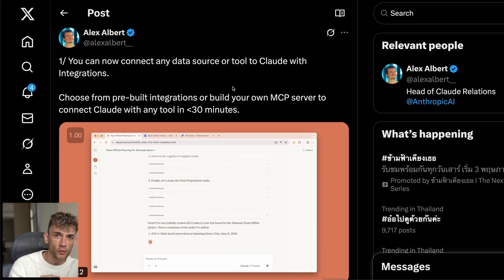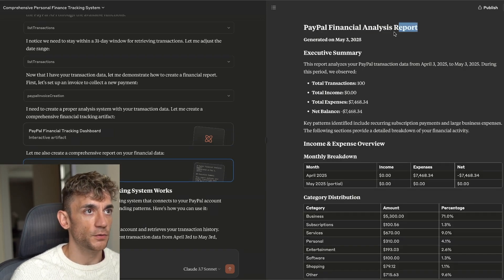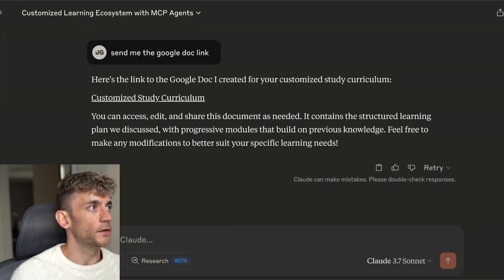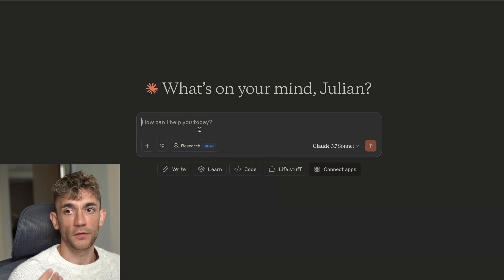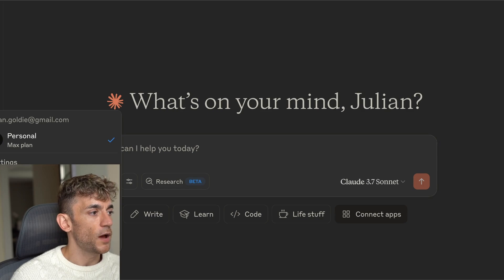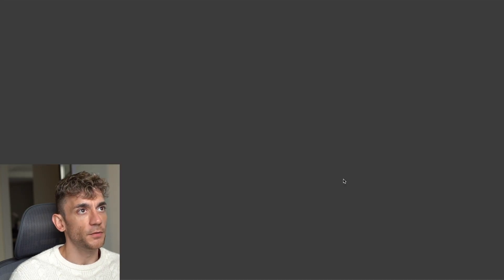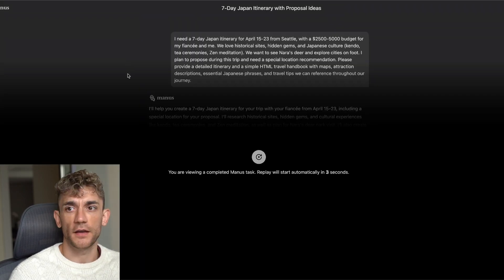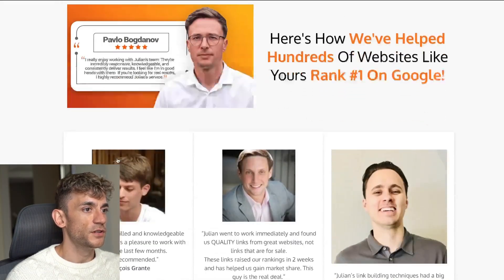NEW Claude AI Super Agent Update 🤯